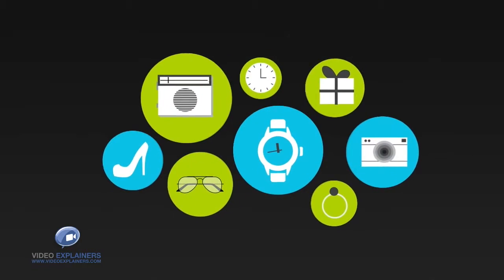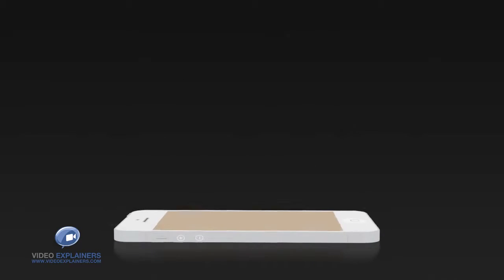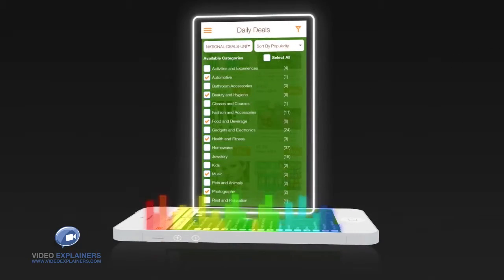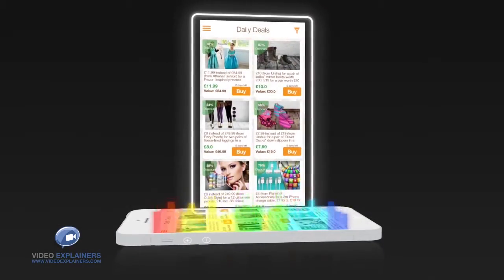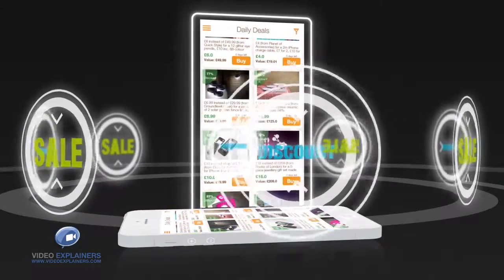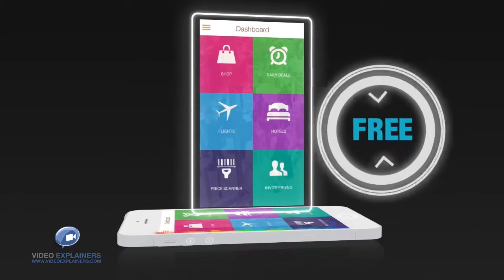Find Discounts like a Real Sherlock | Shopping Sherlock App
Find Deals and Discounts with the Shopping Sherlock App and never overpay anything.